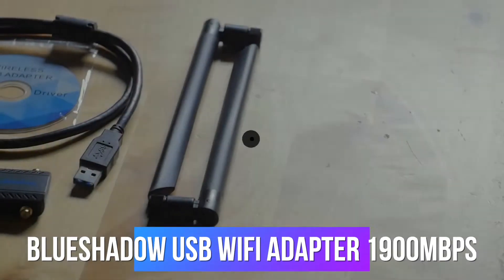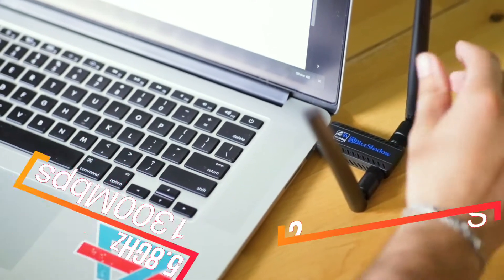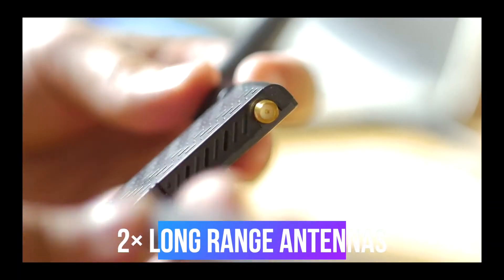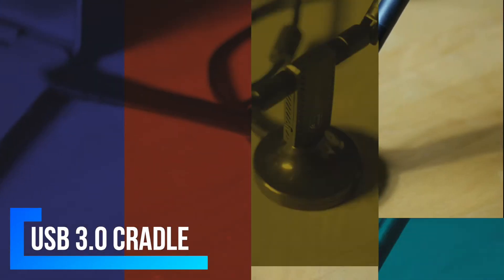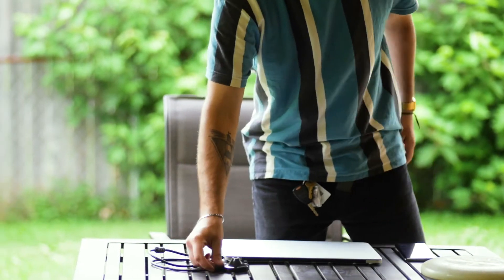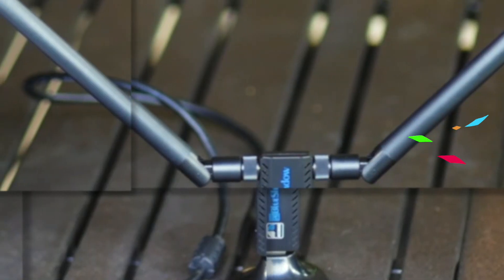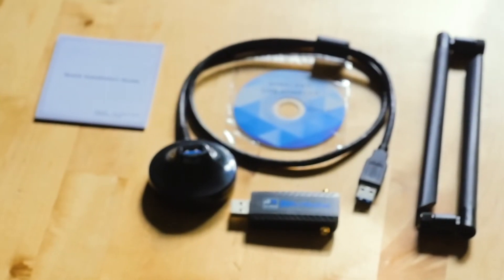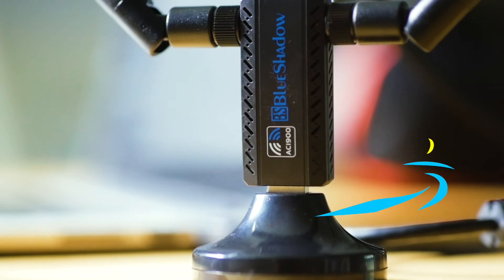Take a look at 1900Mbps USB WiFi Adapter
1900Mbps WiFi
【Lighting Fast Performance】Blueshadow long range AC1900 WiFi adapter connects to computer to boost wireless connectivity & enhance 802.11ac. Transfer speeds up to 1900 Mbps.
【High Gain Quad Antenna】Includes 2 detachable Dual-Band antennas with 2.4G/ 5.8G capability. You can get 1300Mbps wireless speed on 5GHz WiFi band or 600Mbps speed on 2.4GHz WiFi band. Great for video streaming, file transfers & downloads.
【Maximum Network Speed】Great for large homes & offices with umerous users. Improve device’s signal while gaming, messaging, browsing & beyond.
【Wide Compatibility】Easily connects to computer via Included USB 3.0 cable. Wireless USB WiFi adapter compatible with Windows 10/8/7/XP, Mac OSX 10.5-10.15. Need to install the driver before use, please contact our customer service to get the driver.
1900Mbps WiFi